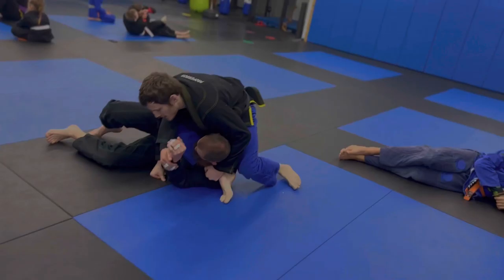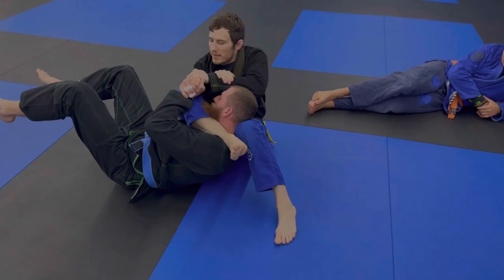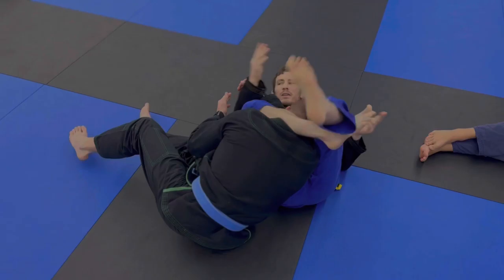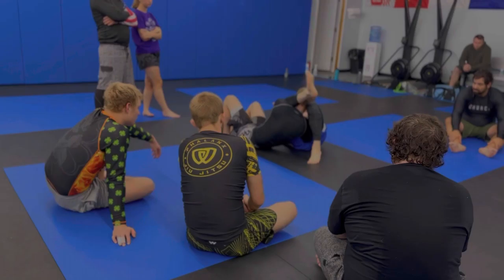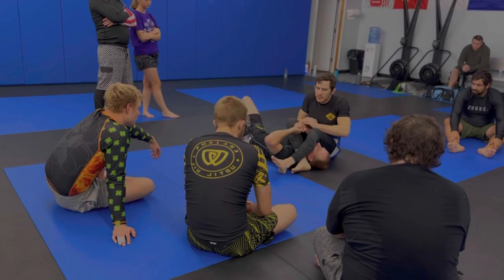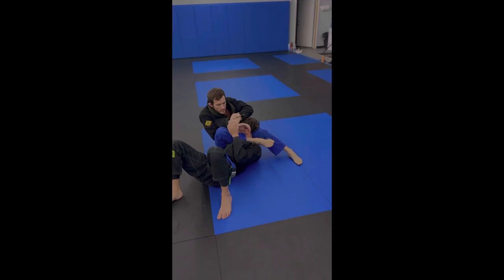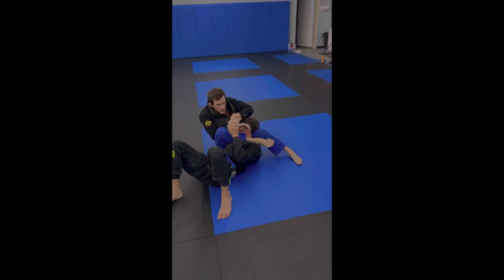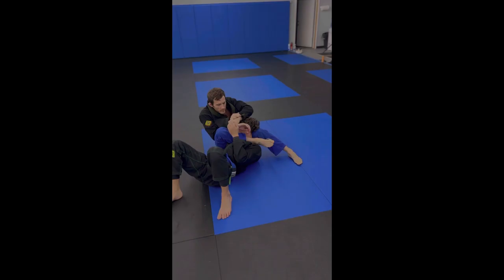Prof. James Hoyt Mount Instruction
Here are some in class videos of what Prof. Hoyt has been going over.

Mount/Triple Threat/ Triangle

October 2022